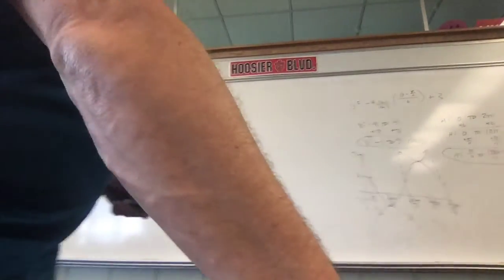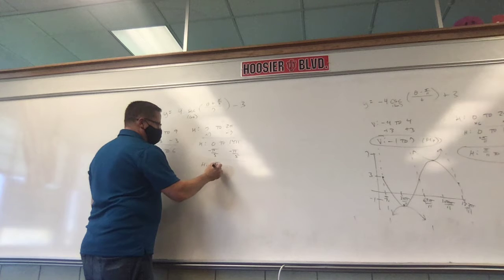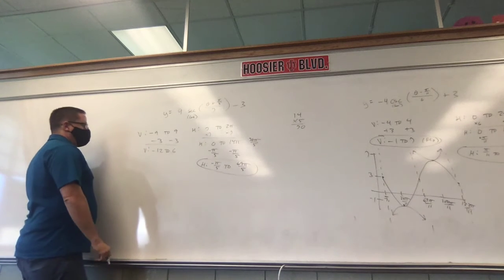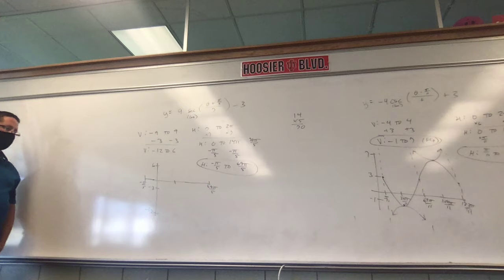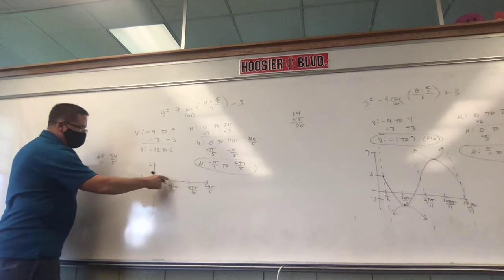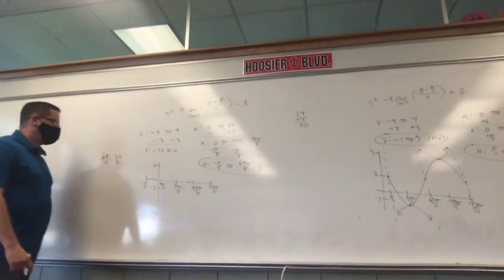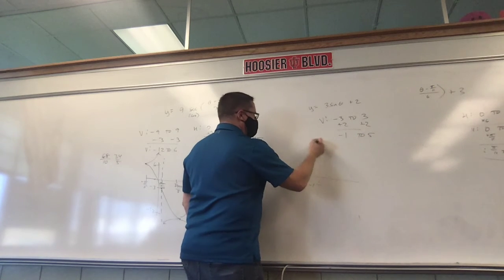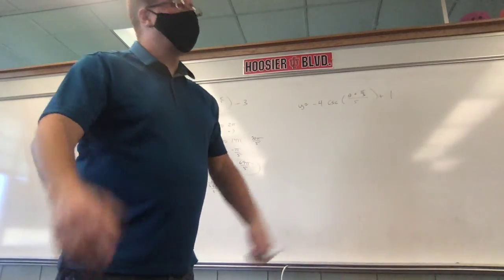10:13:20 FST Lecture Horizontal SlidesPart 2